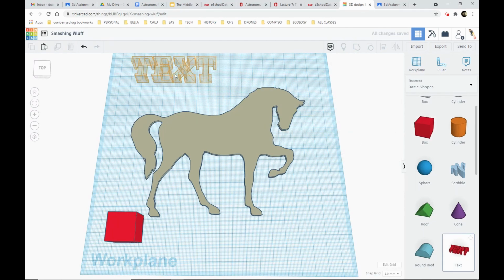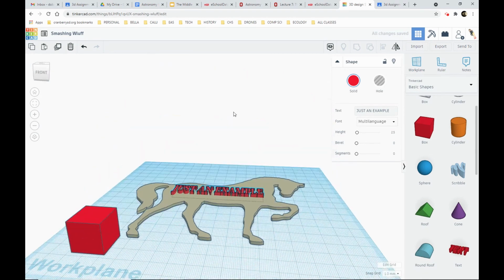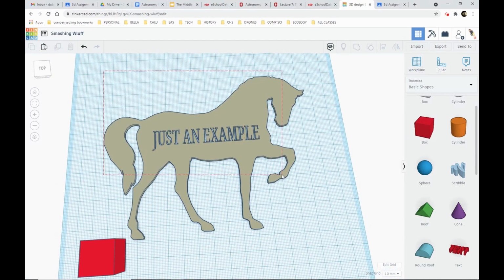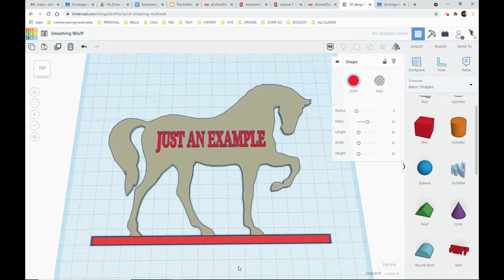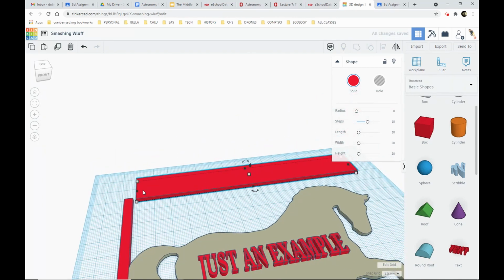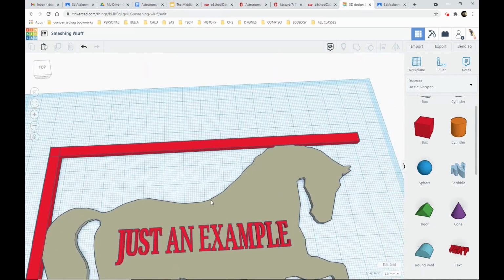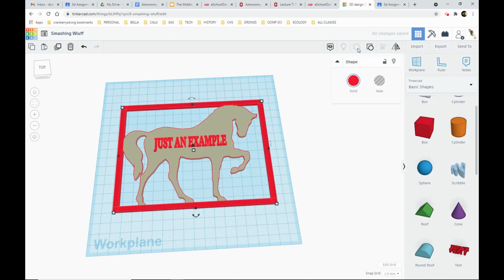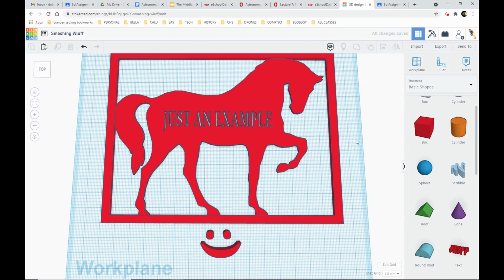Using TinkerCAD 2